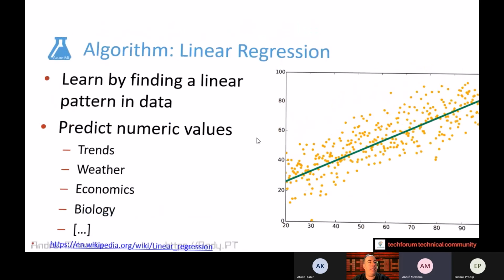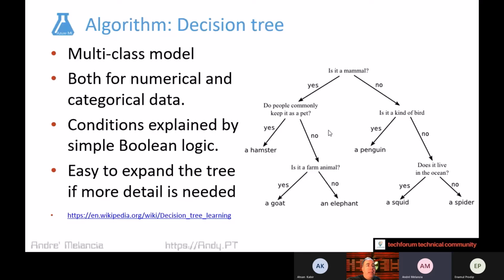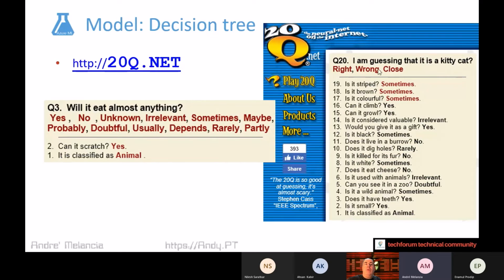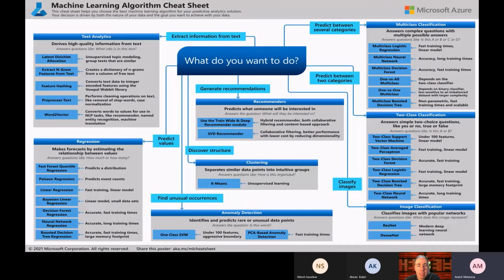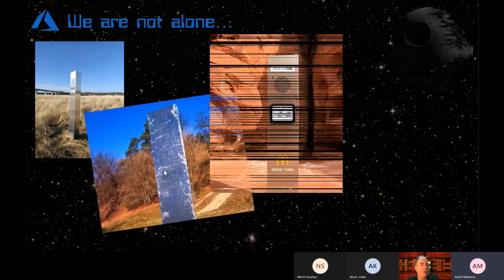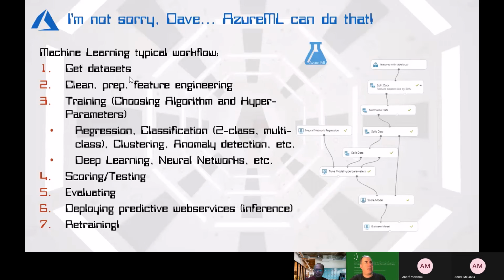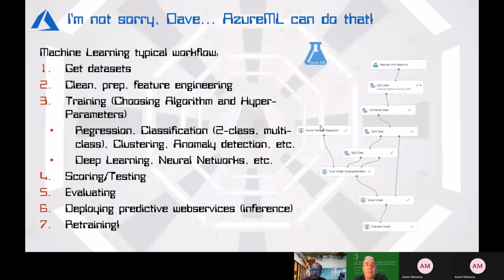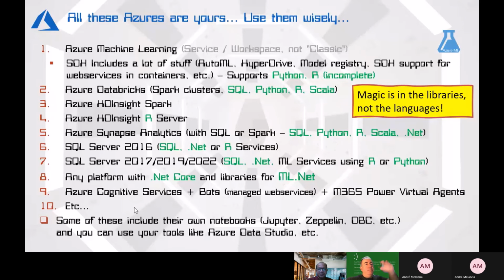Machine Learning is full of stars: An Azure Story with André M.D. Melancia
Event Information :
techformbd - Microsoft Technical Community, has celebrating 11 years through arranging Free Technical event on Azure Data Platform .Event has taken by experienced practitioners working in local or aboard. Speakers & organizers are working voluntarily for community as well as social Good. It's an easy process to register.
Event Date : 22 Jan 2021 at 6 pm
Session 1 : "Exploring design patterns for Data Integration pipelines" Speaker : John Miner
Session 2 : "Machine Learning is full of stars: An Azure Story" Speaker : André M.D. Melancia
Session 3 : "Architecture of Azure Synapse as Analytics" Speaker : Ahsan Kabir
How to connect the Training Session?